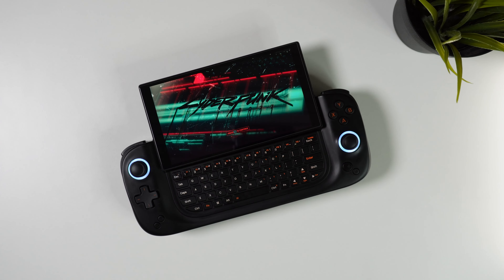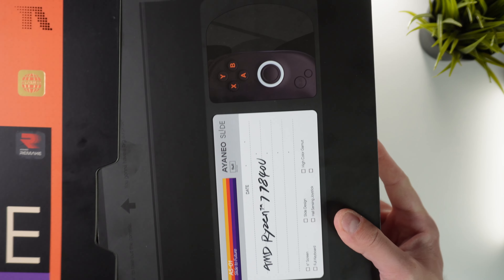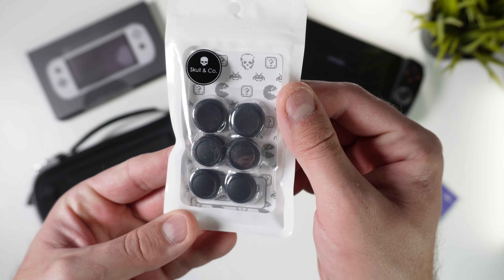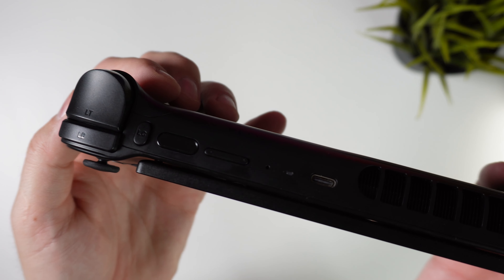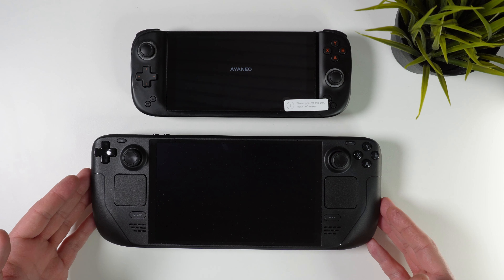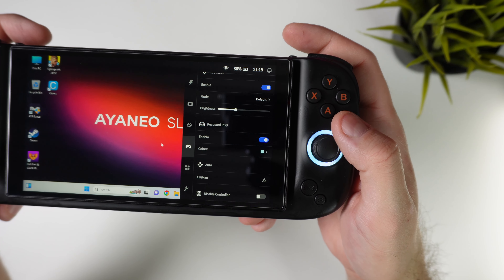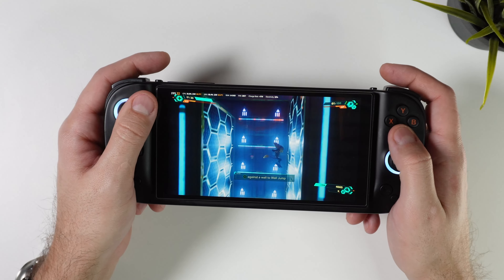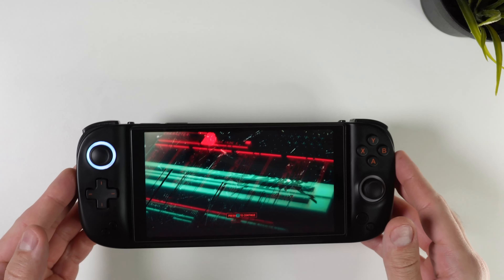AYANEO Slide First Look & Showcase | Is It Too Niche?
In this video I unbox and give you my first impressions of the brand new AYANEO Slide handheld PC. It has a Ryzen 7 7840U CPU which is known to have great gaming performance, but is that enough to pick this one up? Lets find out!

0:00 Intro
0:58 Unboxing Ayaneo Slide
2:05 Early Backers Gift
2:50 Handheld Overview
4:30 Horrible Plastic
4:50 Ayaneo Slide vs. Odin 2 vs. Steam Deck OLED
5:32 Software Experience
7:05 AAA Game Performance
8:37 Wrap Up!